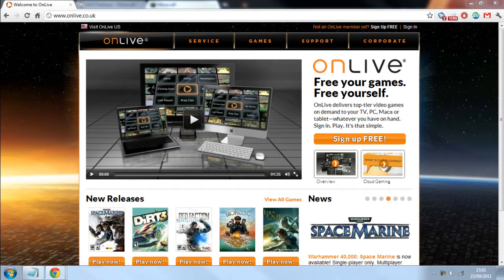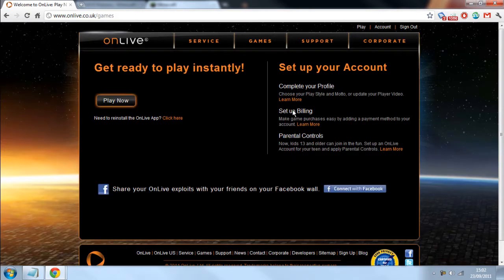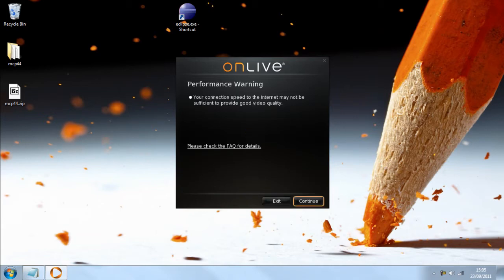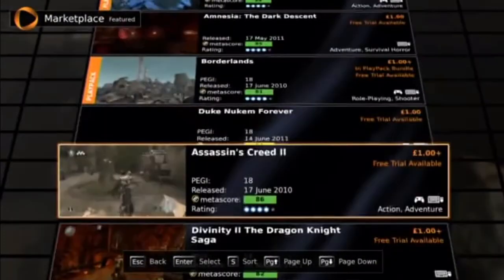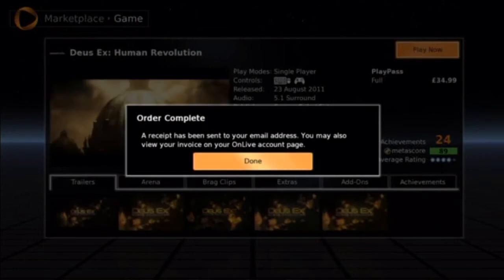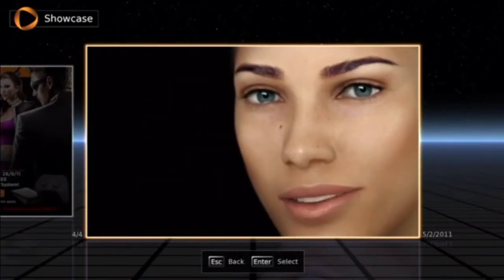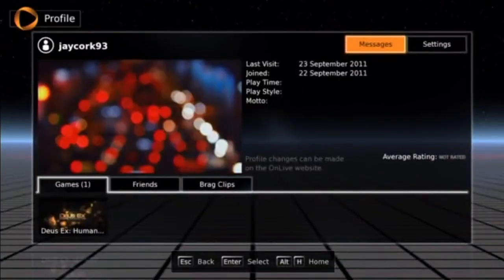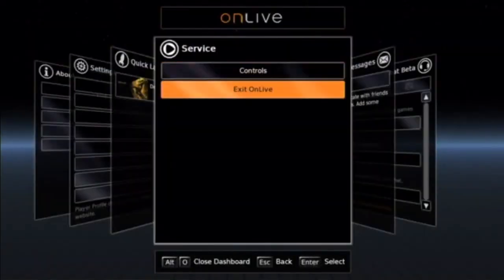How to get a £1 game off Onlive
In this video you will learn how to take advantage of the £1 game that Onlive are putting up for the UK launch. There is also a brief tour of the Onlive interface.